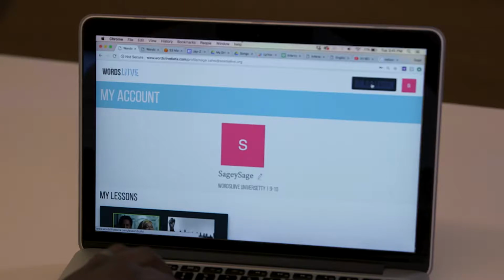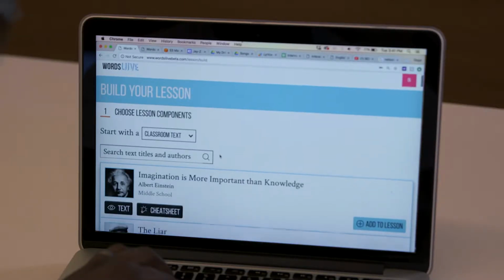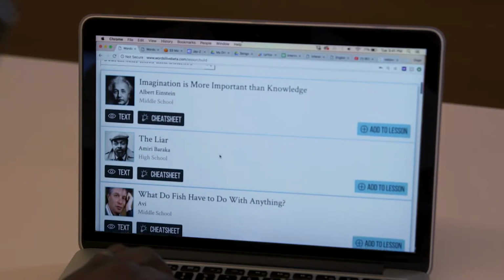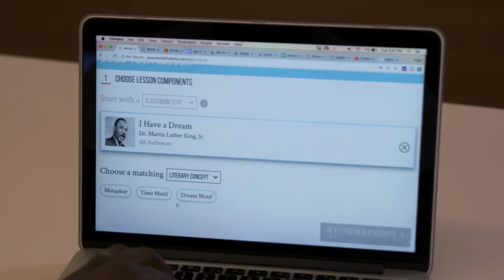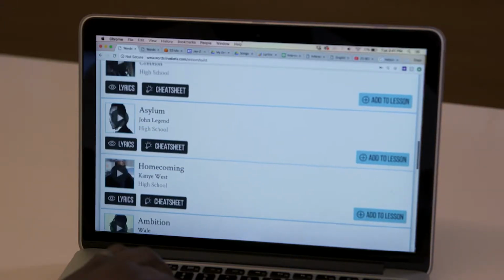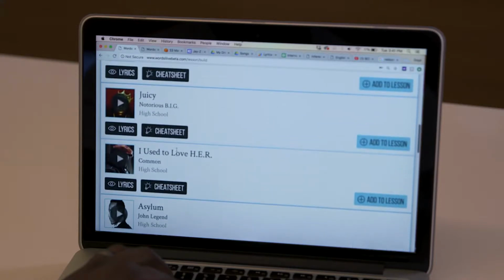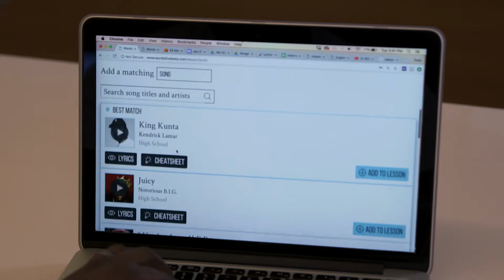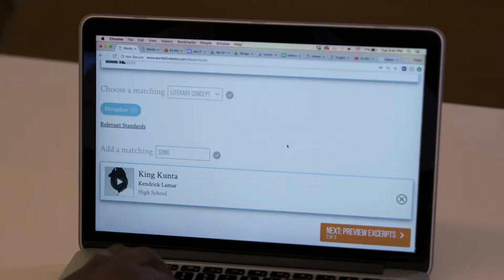Words Liive - AT&T Aspire Accelerator Video [1080p]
Sage speaks on the Words Liive platform and participating in the AT&T Aspire Accelerator.